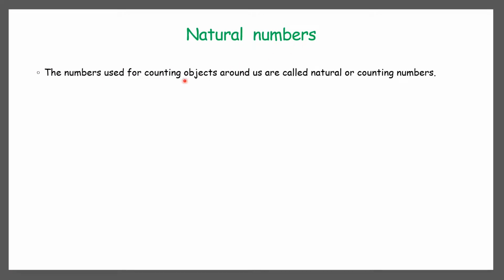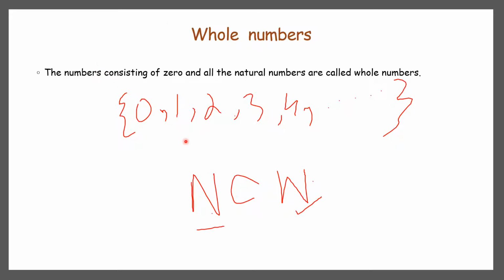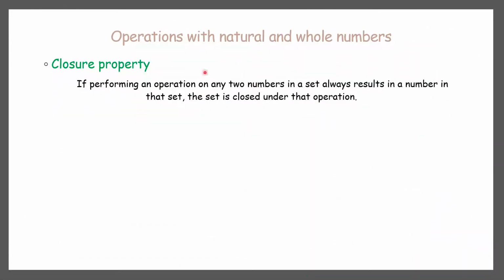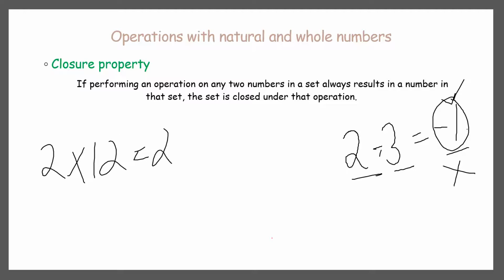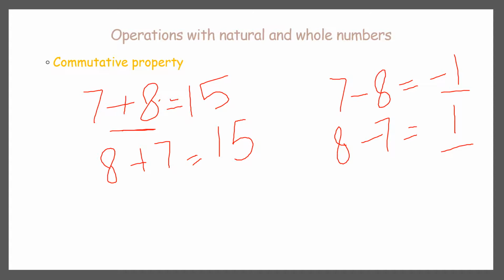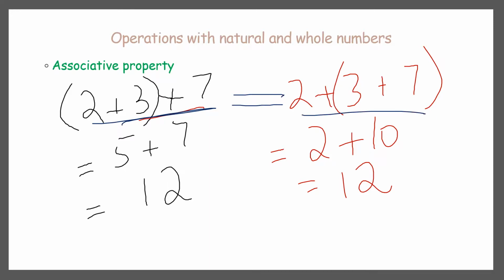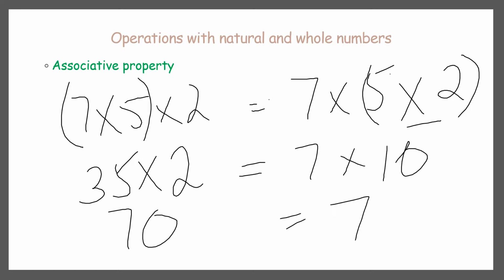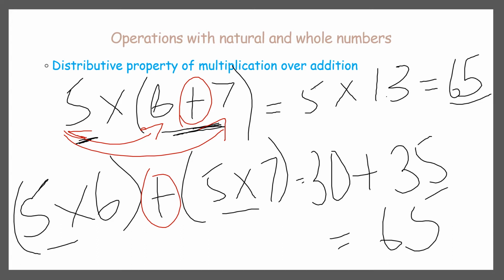Maths Grade 06 Lecture 06